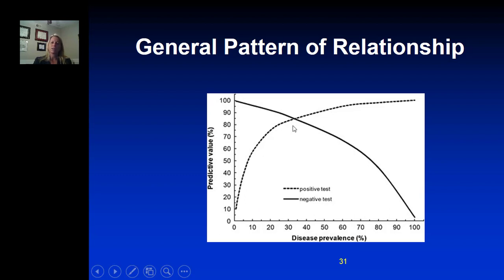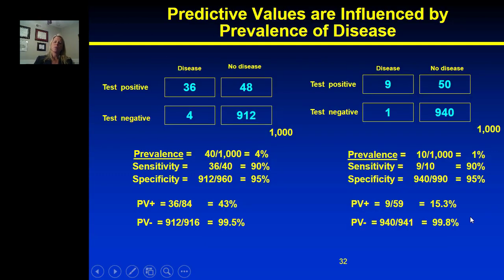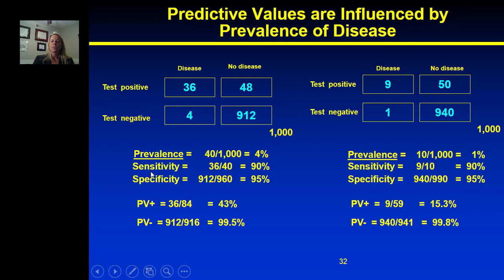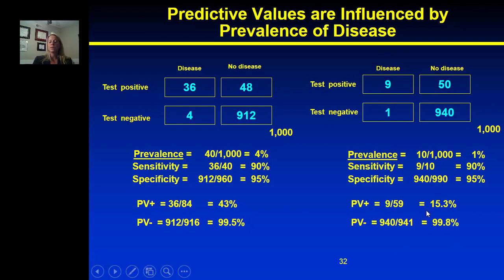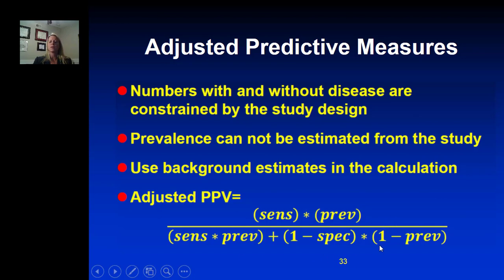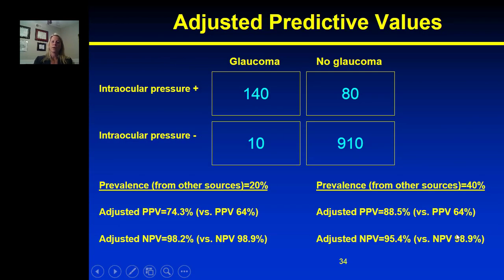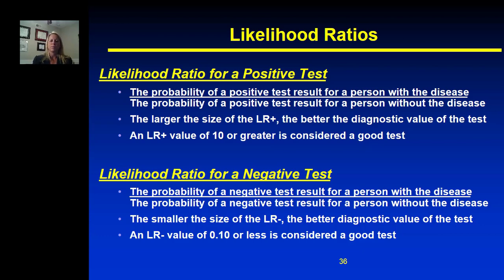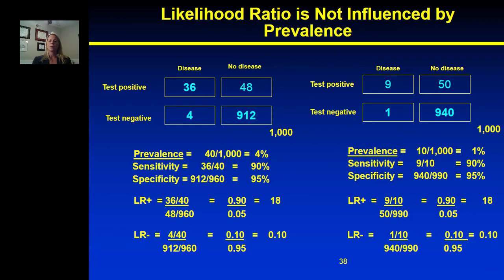Screening and Diagnostics Testing Part 4